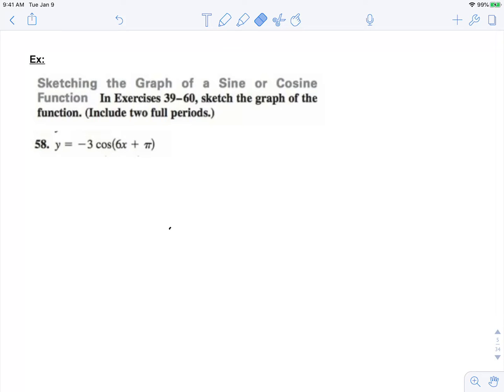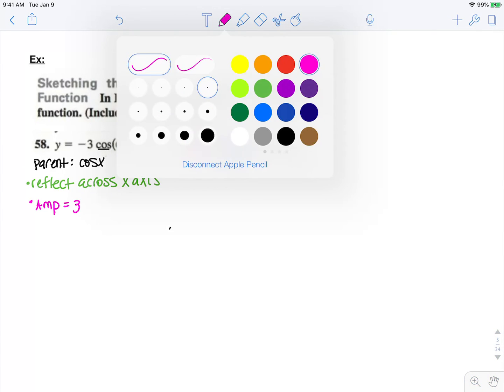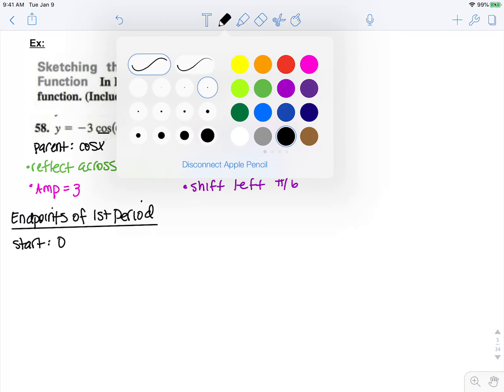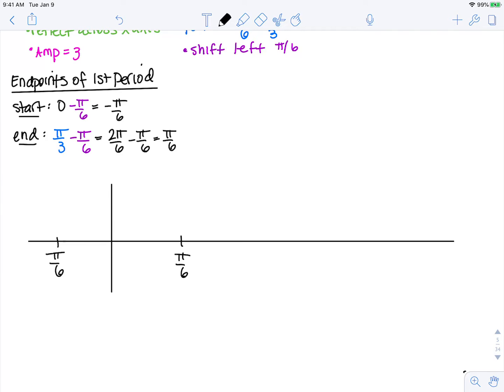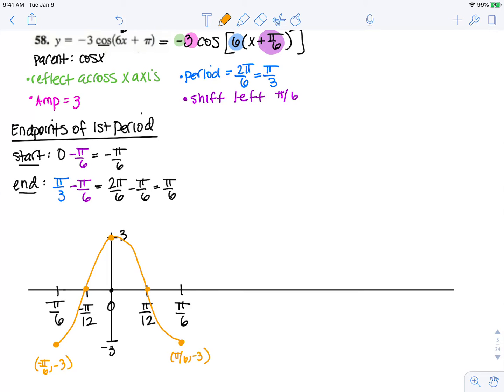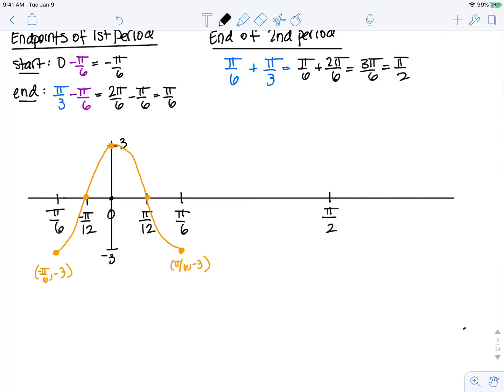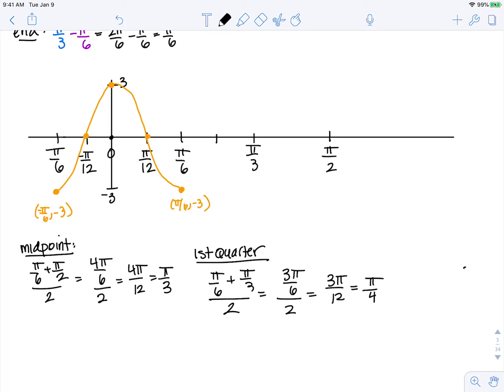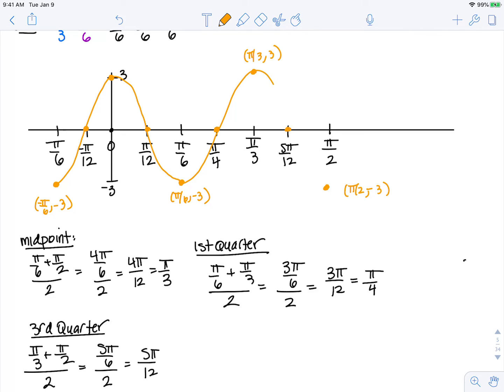A2T 4 1 6